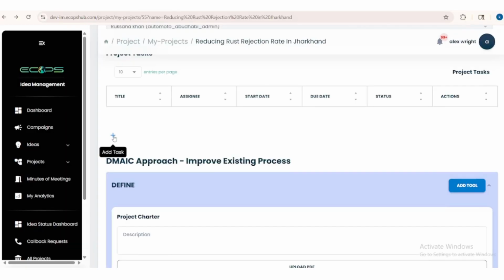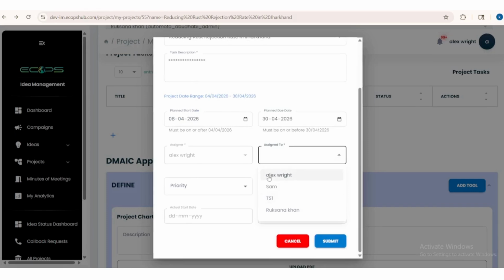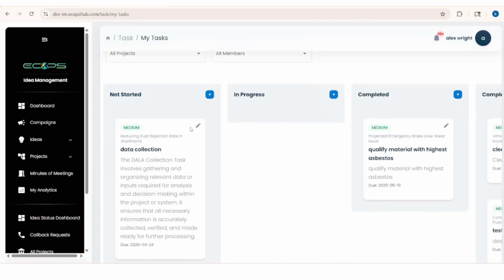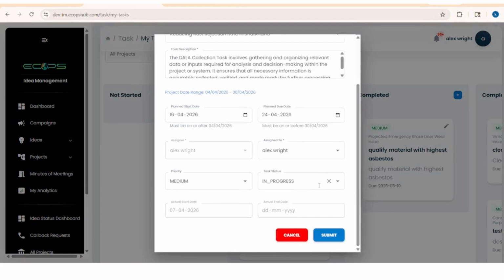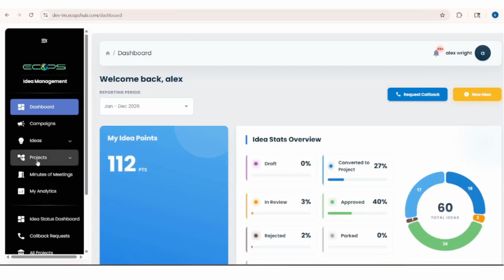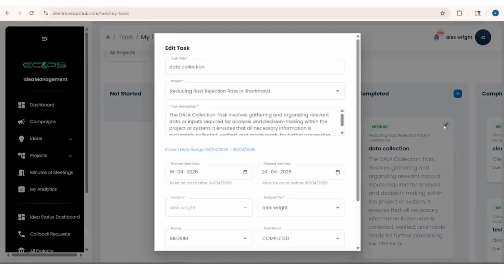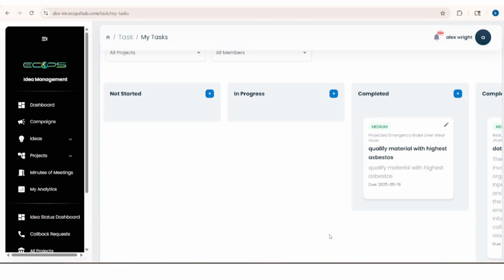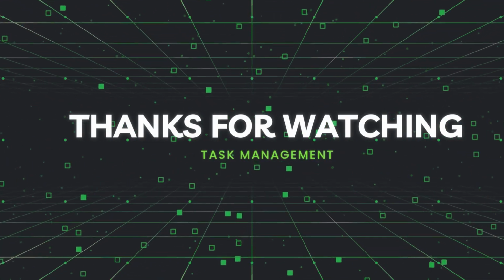Task Management Workflow in ECOPS | Step-by-Step Guide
In this video, learn the complete Task Management Workflow in ECOPS with a clear step-by-step guide.

We cover:
✔️ How to access and manage tasks in the Project section
✔️ Updating task status from Pending to In Progress
✔️ Marking tasks as Completed
✔️ Project Leader’s role in reviewing and approving tasks
✔️ Setting tasks to Approved Completed
✔️ Final Project Closure Process

This tutorial helps you understand how tasks move through different stages, ensuring proper tracking, accountability, and successful project completion in ECOPS.

👉 Follow along to manage tasks efficiently and close projects with confidence!